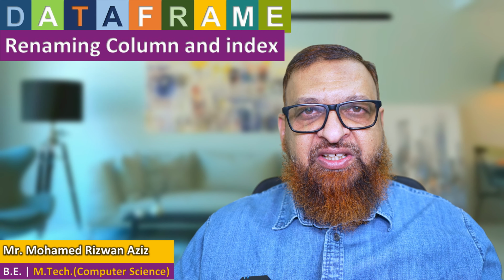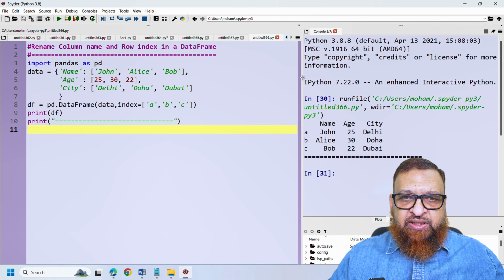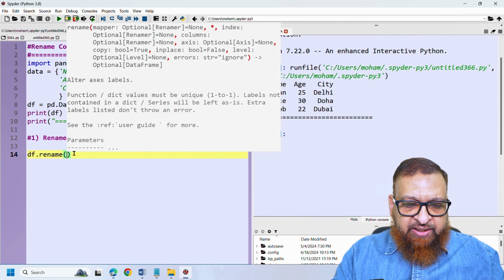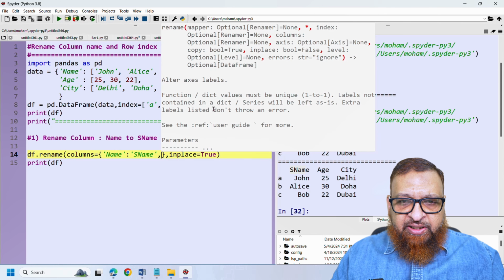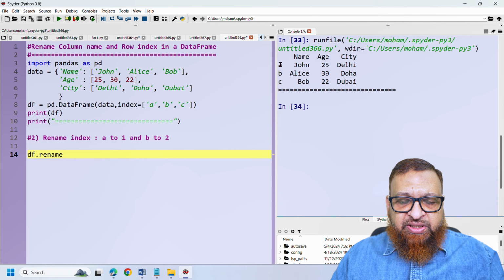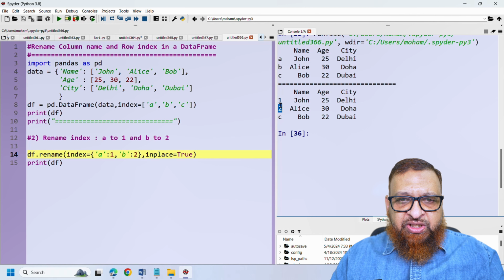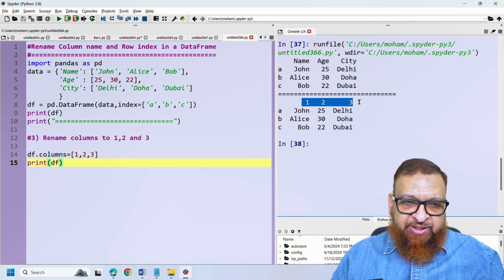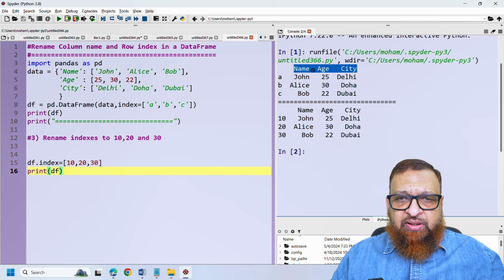DataFrame Part 11 : Renaming Columns and Indexes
CBSE: Informatics Practices class 12